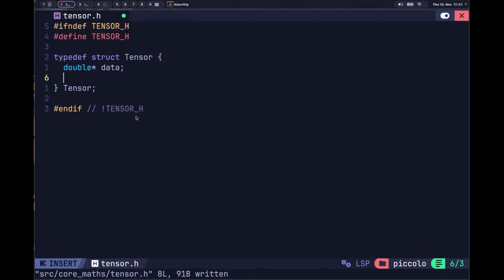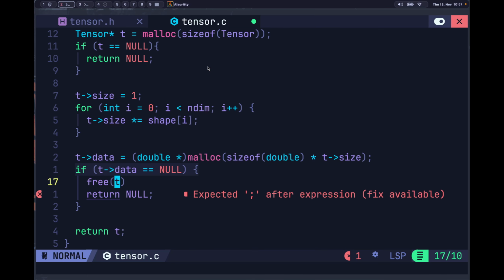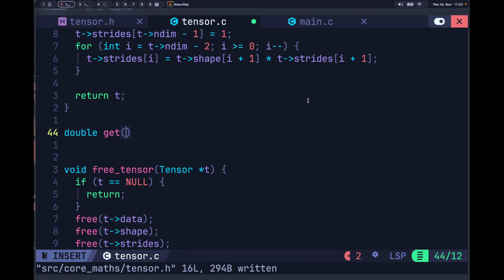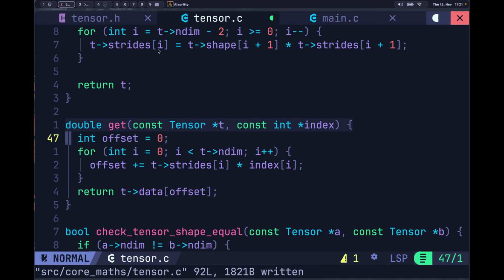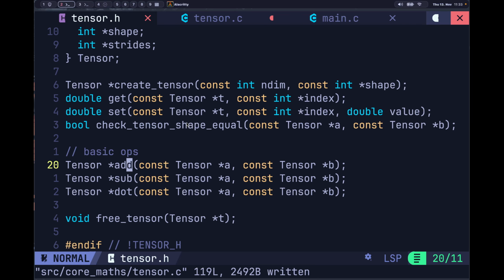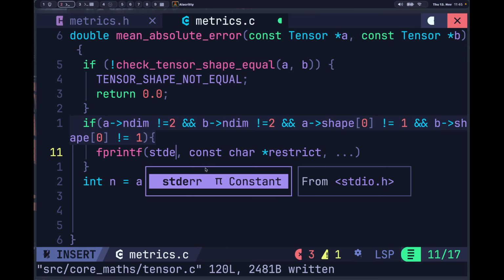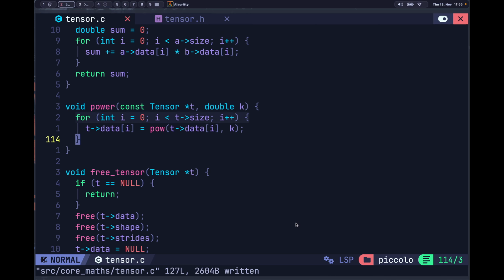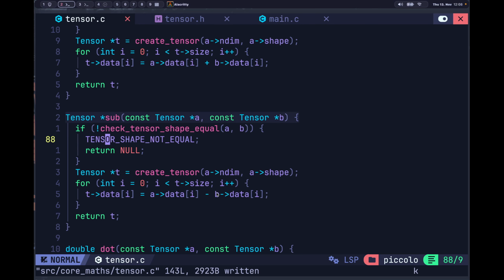Making a ML Framework from Scratch in C - Part 1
Hi, This is a new series where I will be building a ML framework from scratch in C. This is the part 1 where we are implementing tensor and common operations like add, sub, mul, exp, pow, MAE, and MSE.

I will provide the GitHub repo in the next part description where we will be at a much better place.